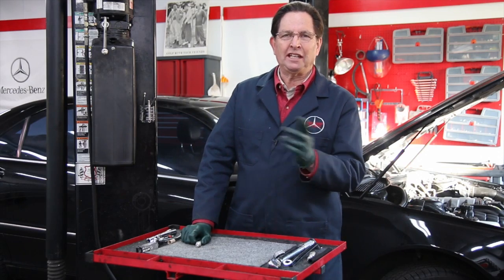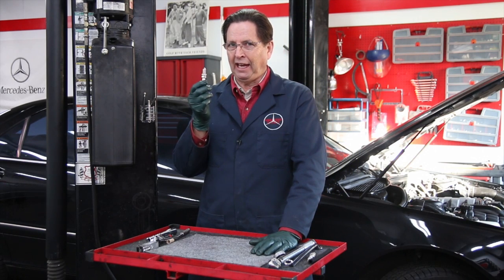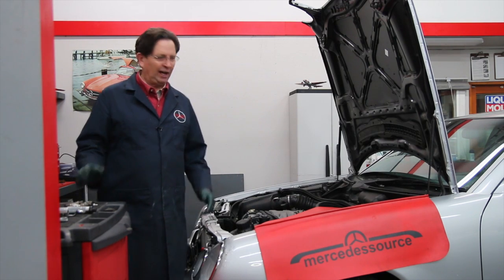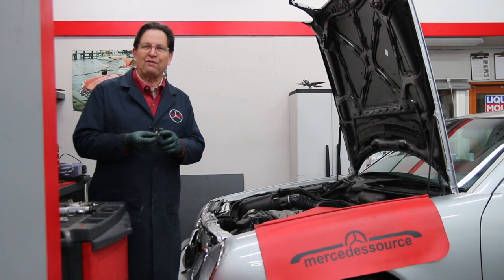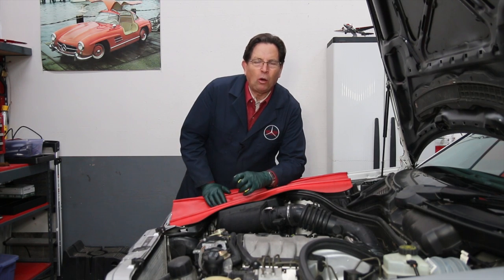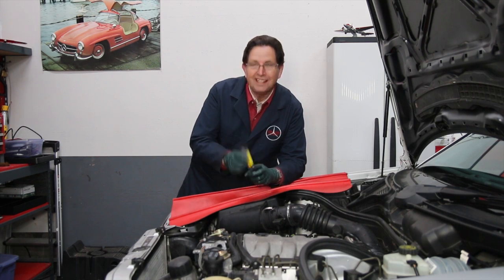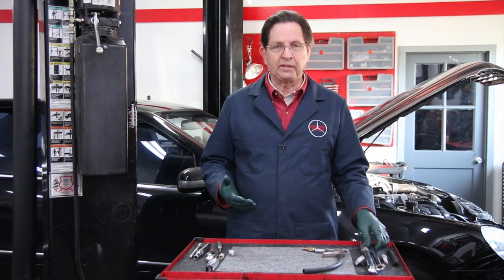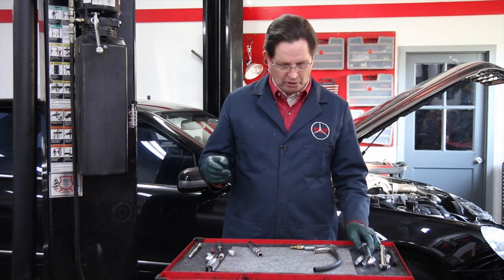Spark Plug Replacement Critical on 1996 to 2006 Mercedes Benz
Spark plugs are important. If you acquire one of these older Mercedes you want to inspect the plugs, even it you have records they were recently changed. Kent will explain the three reasons why you would want to do this and then share some tips to help you remove and replace them. This is a nuts and bolts series and will not get into advanced electronics nor the cars computer systems. That may come in a future series. This is a nuts and bolts series and will not get into advanced electronics nor the cars computer systems. That may come in a future series.

In this multi-part video series, Kent covers some of the most common service and maintenance you can do on these cars yourself. Once again, if you are going to own one and you want a happy and long lasting "marriage" you had better learn how to do some of the maintenance yourself. The series begins will some of the simple things you can do if you are just starting out working on your own Benz and will move on to some of the more difficult intermediate D.I.Y. jobs.